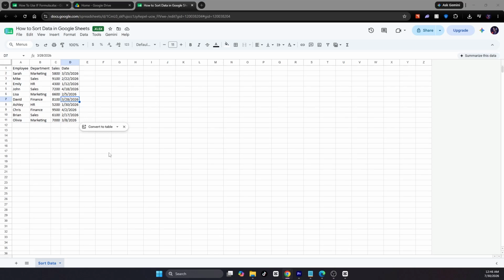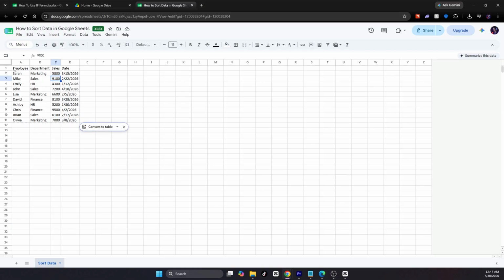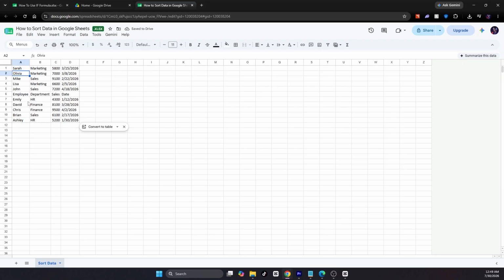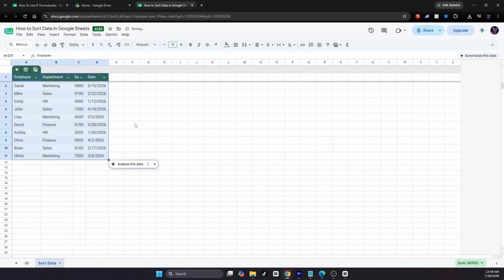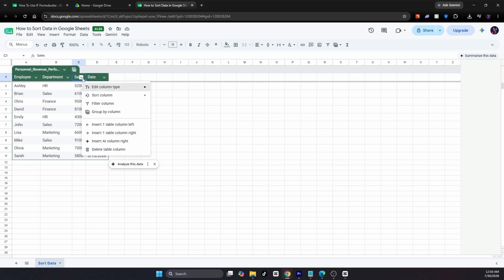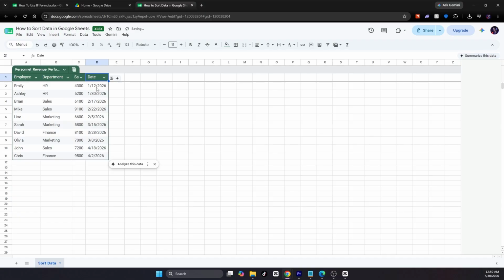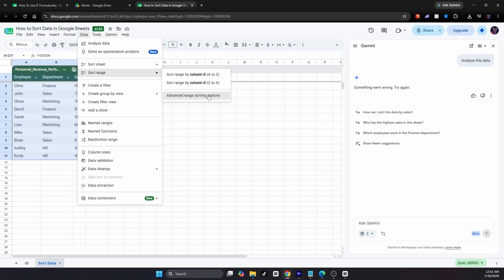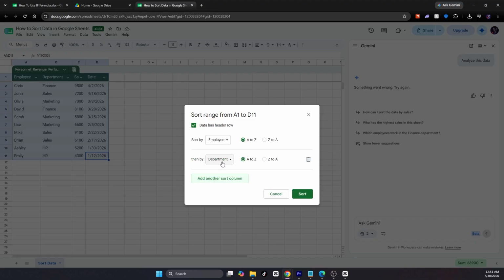How to Sort Data in Google Sheets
Learn how to sort data in Google Sheets step by step! In this beginner-friendly tutorial, you'll learn how to alphabetize data, sort numbers from largest to smallest, organize dates, and use advanced multi-column sorting without messing up your spreadsheet.

In this tutorial:
How to sort alphabetically in Google Sheets
How to sort numbers
How to sort dates
How to sort an entire table
Advanced multi-column sorting

Whether you're using Google Sheets for work, school, or personal projects, these sorting techniques will help you organize your spreadsheets quickly and accurately.

how to sort in google sheets
sort data google sheets
google sheets training
spreadsheet tutorial
google workspace